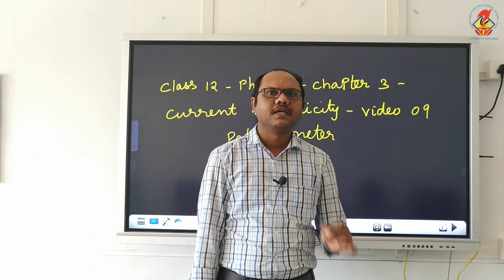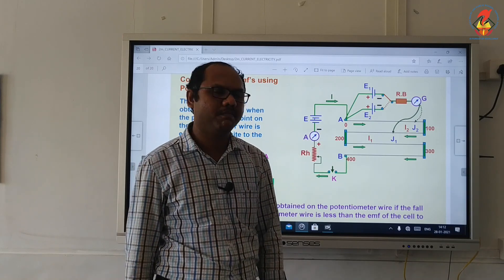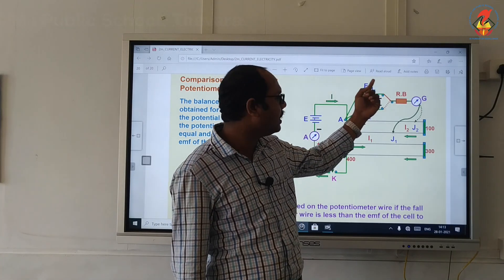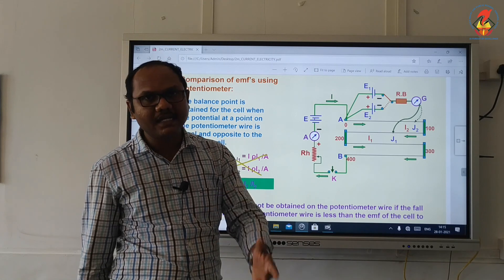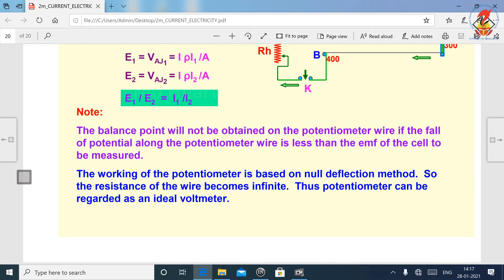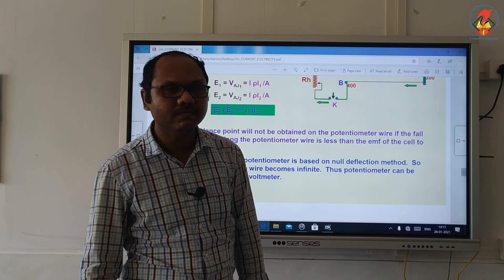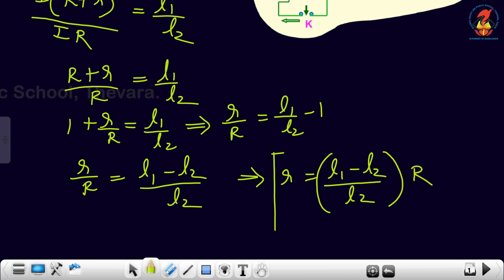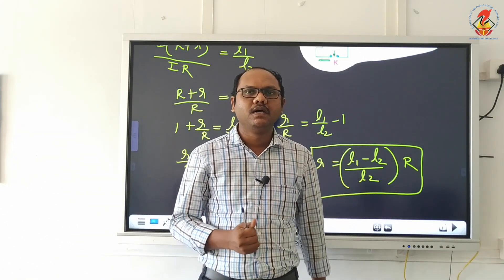Phy12 Chapter 03 Current Electricity Video 09 Potentiometer